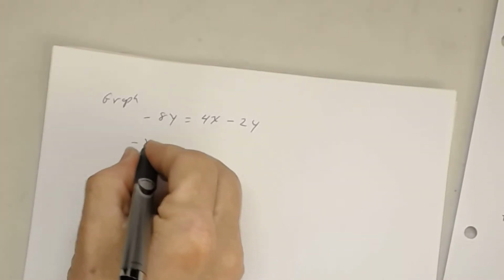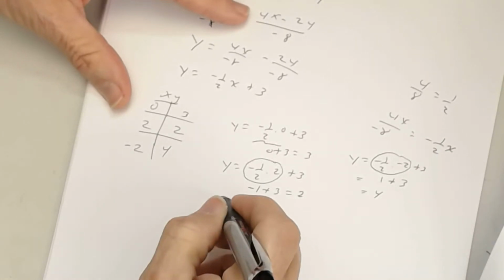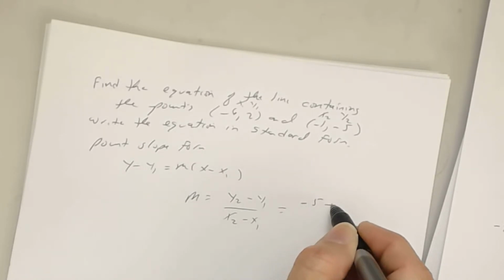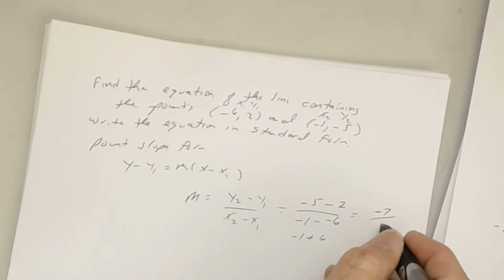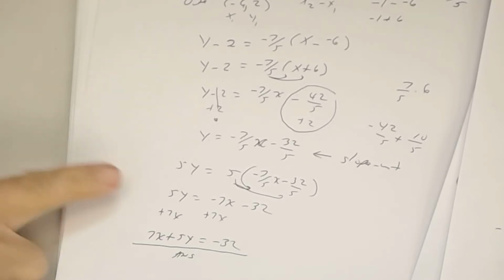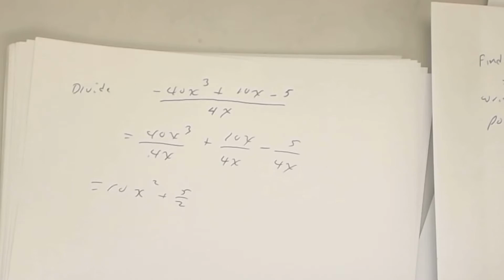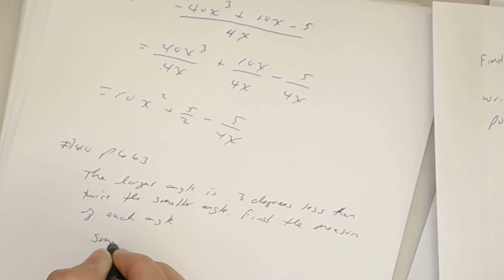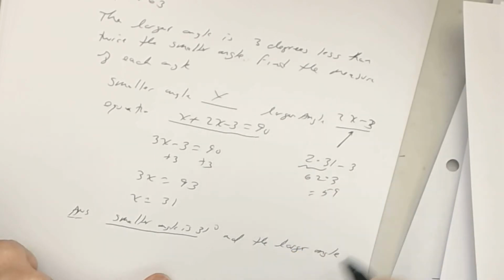Math 98 Day 28 5.2.19 Part 2